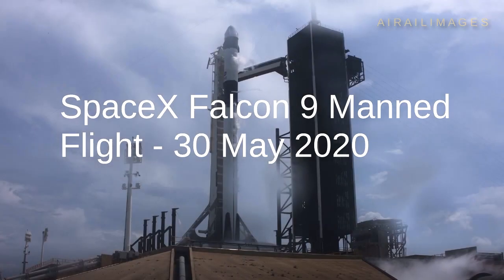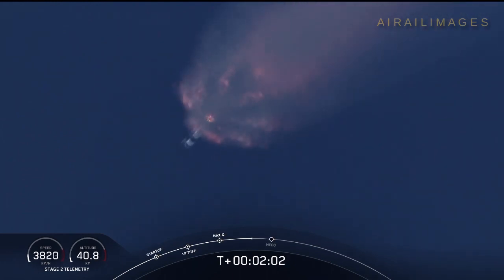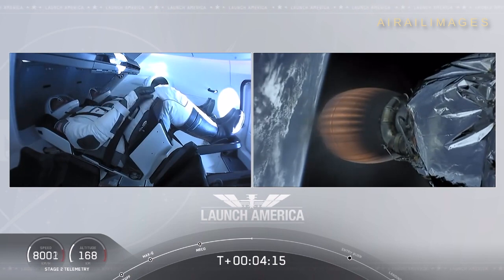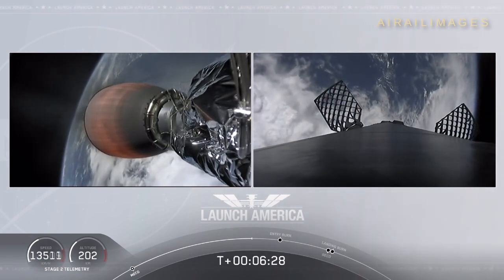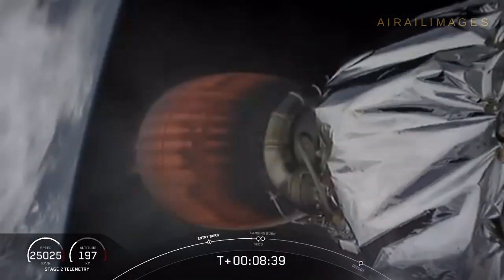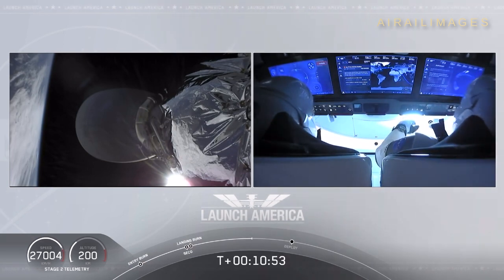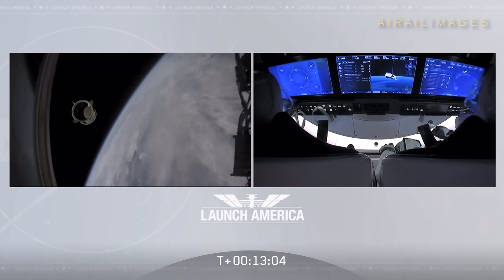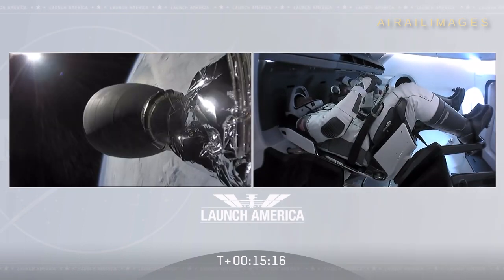SpaceX Falcon 9 First Manned Launch May 2020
A SpaceX Falcon 9 rocket carrying NASA astronaut and Marine Corps Col. (Ret.) Douglas Hurley and fellow crew member Robert Behnken is launched from Launch Complex 39A on NASA’s SpaceX Demo-2 mission to the International Space Station. The perfect launch on 30 May 2020, was at Kennedy Space Center in Florida. The mission marks the resumption of human space flight from the United States. (U.S. Marine Corps video courtesy of NASA)  Please subscribe to the Airailimages Channel on YouTube, and give this video a Thumbs Up!  We appreciate it.